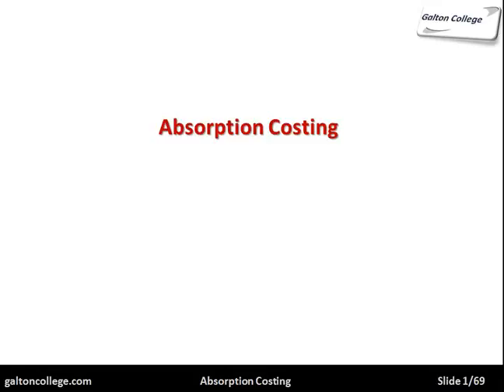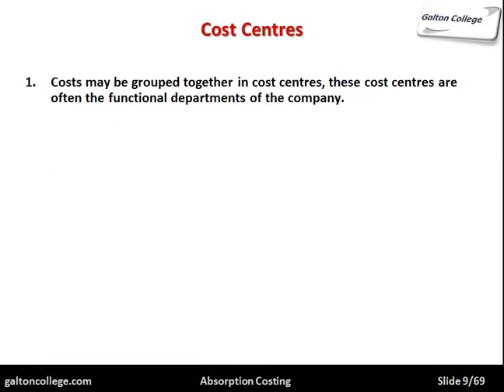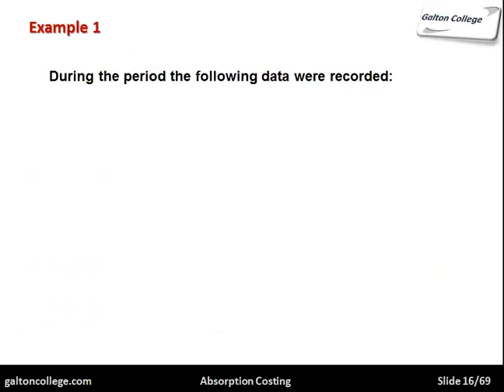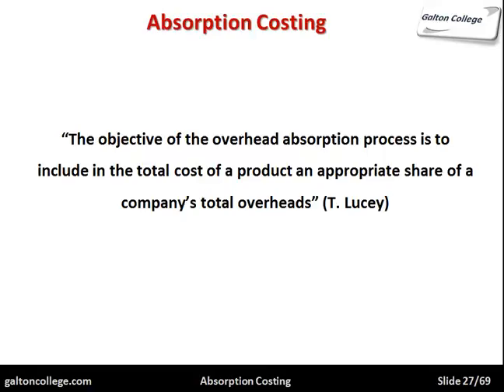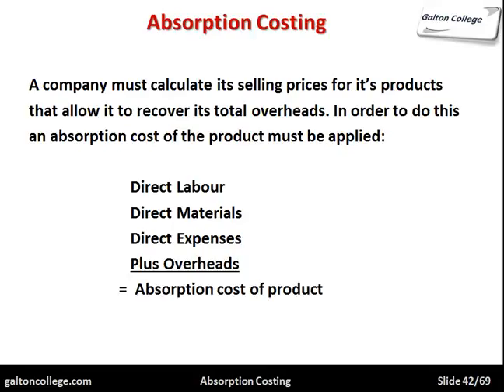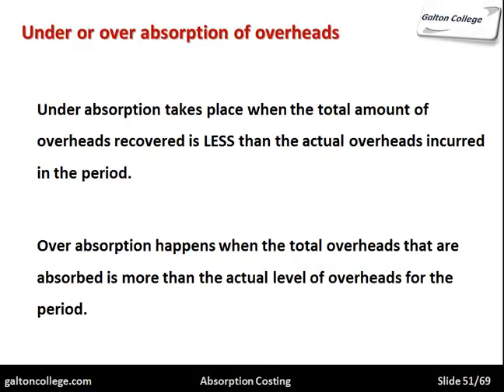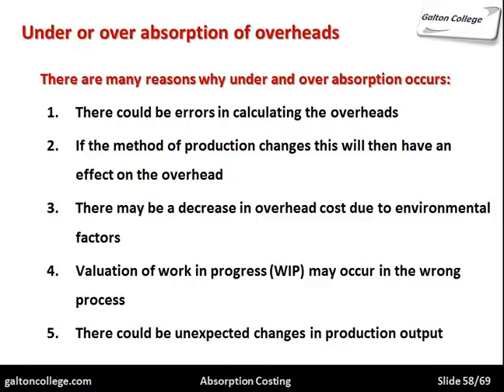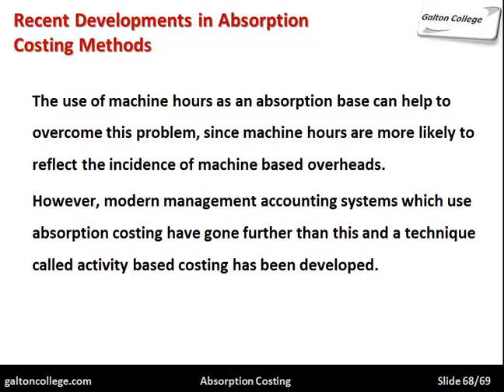Absorption Costing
Absorption costing, also known as full costing, is a method of accounting that involves allocating both fixed and variable manufacturing costs to products. It includes direct materials, direct labor, and overhead costs in the total cost of each unit produced. Fixed overhead costs are absorbed into the inventory valuation and expensed when the products are sold. Absorption costing is commonly used for financial reporting purposes as it aligns with generally accepted accounting principles (GAAP). It provides a comprehensive view of product costs but can be influenced by changes in production volumes and may not accurately reflect the cost of individual products or services.